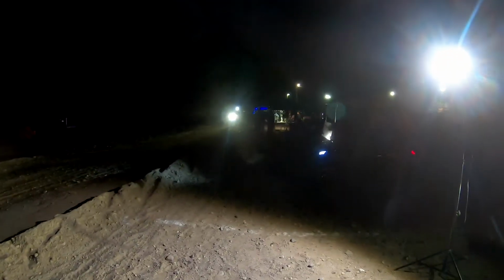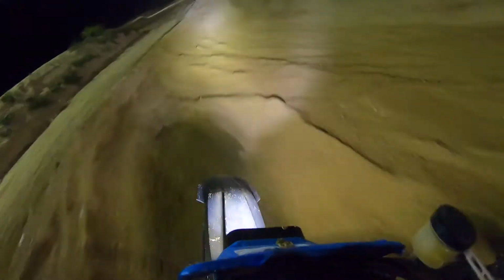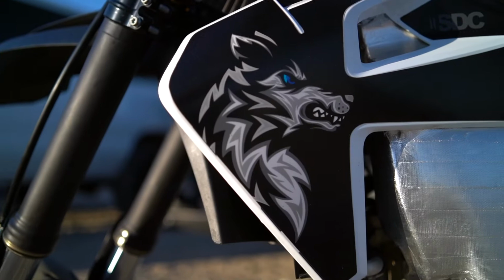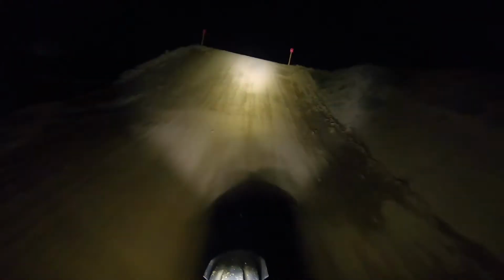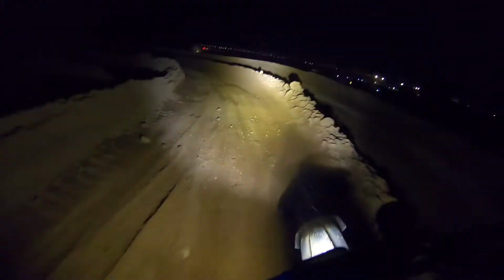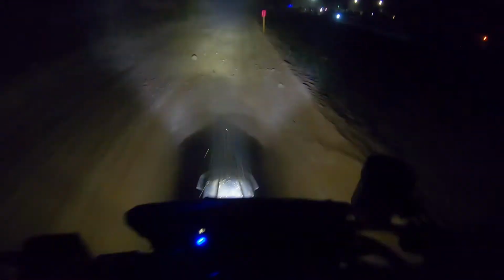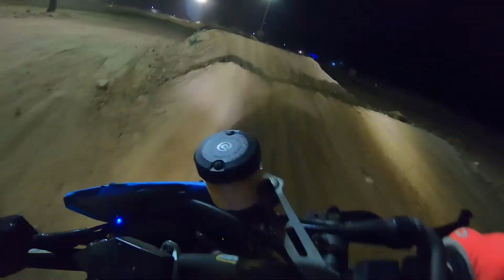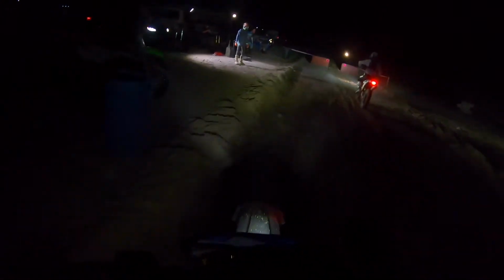Riding a Supermoto to a Motocross Race - Dirt Bike Night Ride POV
Riding a custom FE501 supermoto to a night race at Glen Helen's Motocross. Swapping to dirt wheels at the track before the race to test this street-legal enduro built to ride any situation, follow our journey as we put this Modded Enduro to the test. Next stop, Coastal sand dunes along North America's west coast for some more racing and fun!

FE501 Test Ride video chapters-
0:00 Intro
0:33 - Supermoto to dirt Glen Helen Race
0:59 Fe501 Upgrade list
1:41 Glen Helen Night Race Start Fail
3:38 Dirt Bike team race handoff
4:17 Passing Dirtbikes at night
6:45 Best dirt bike lights
7:05 supermoto wheel swap
10:05 Go pro at Glen Helen night race
16:00 Building the ultimate dirt bike